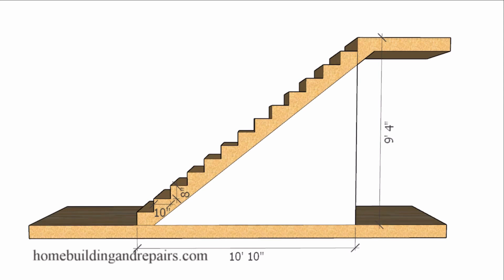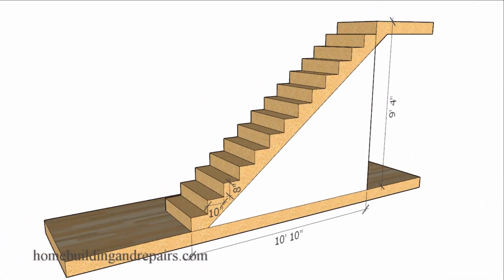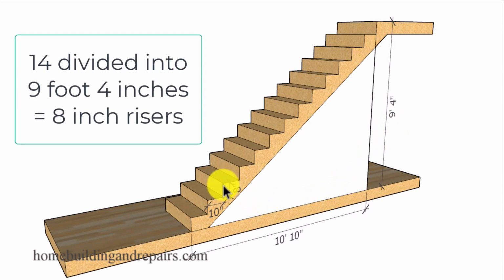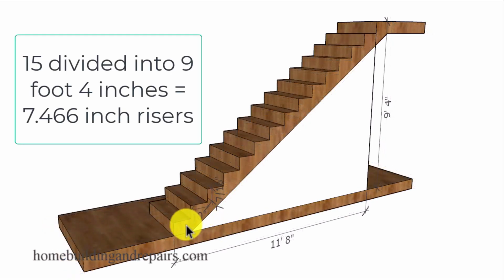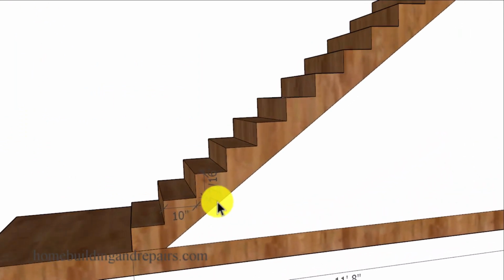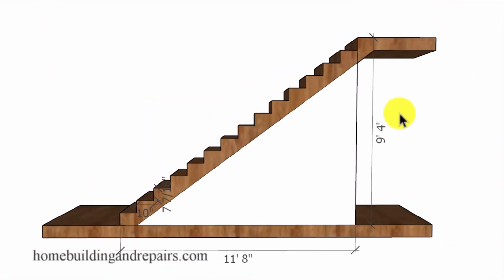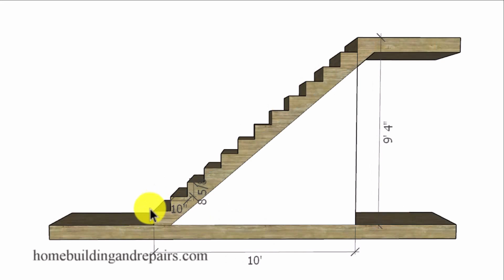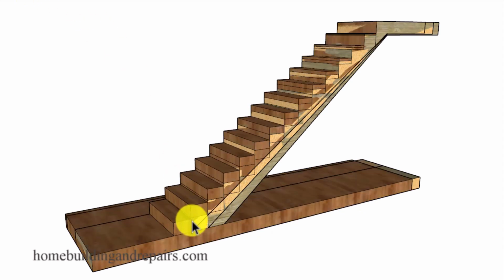Here's What Happens When You Add or Remove A Step To Redesign or Remodel Your Stairway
Click on this link for more information about home design, stair building and repairs. This video will provide you with a few examples for removing or adding a step to a stairway. Some of us have a difficult time figuring out why they can't rebuild a safer set of stairs that might need shorter steps or wider steps and hopefully this video helps. If not, leave any questions you have in the comment area and I will answer them as soon as I can.